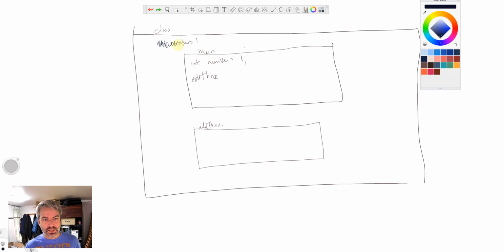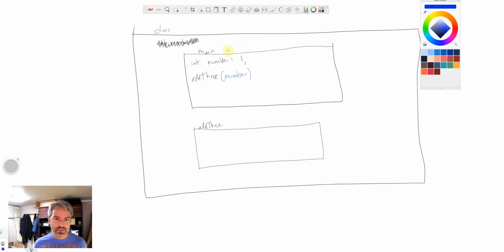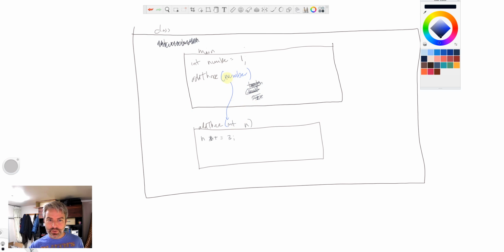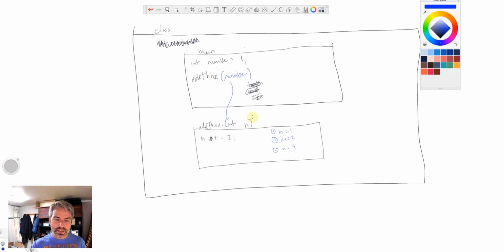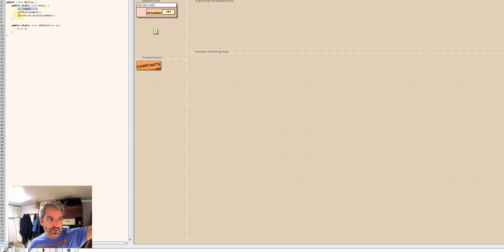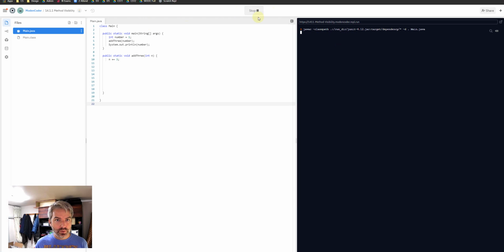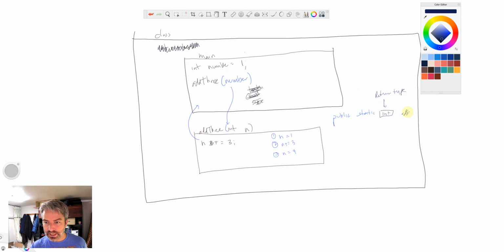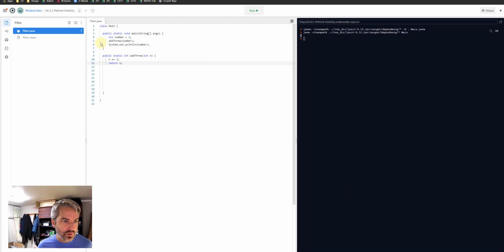Chapter 14 2 Return types